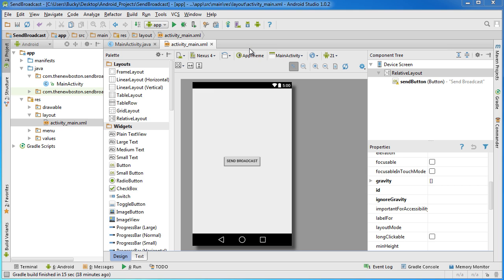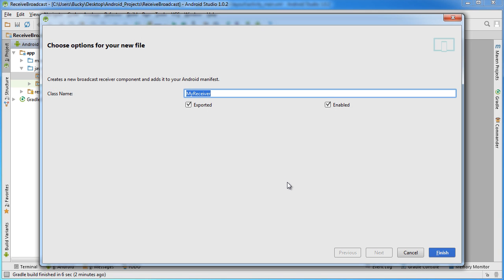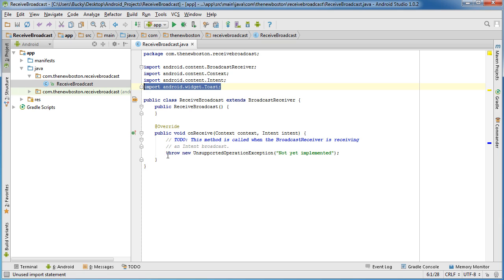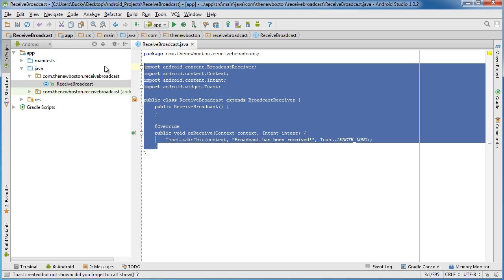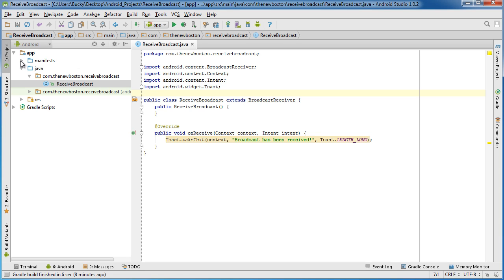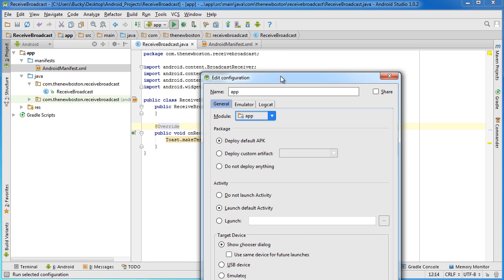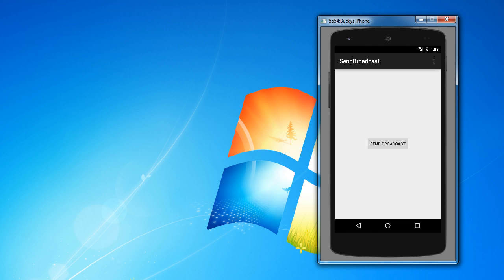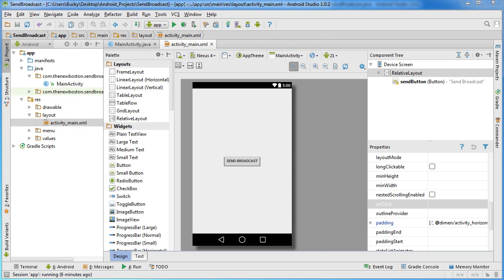Android App Development for Beginners - 38 - Receiving Broadcast Intents